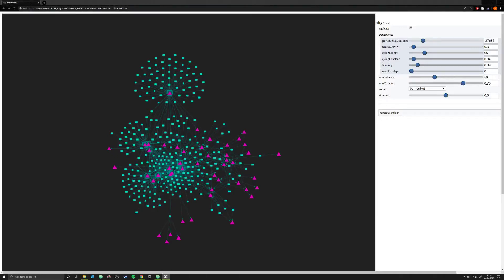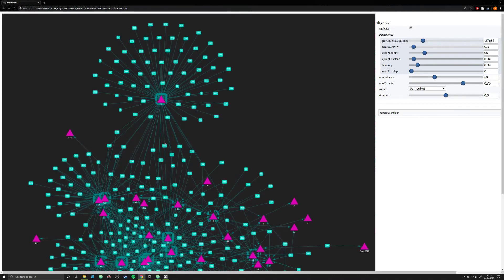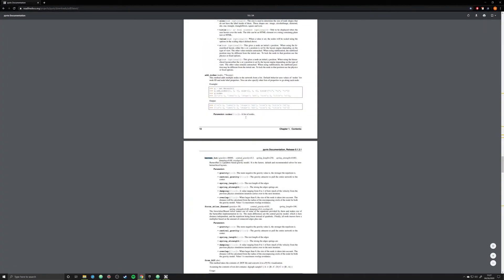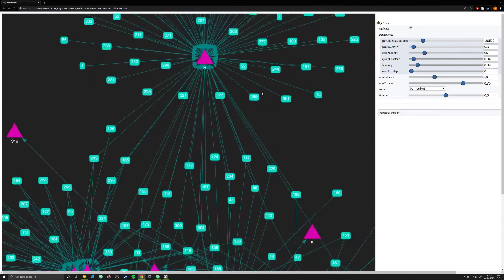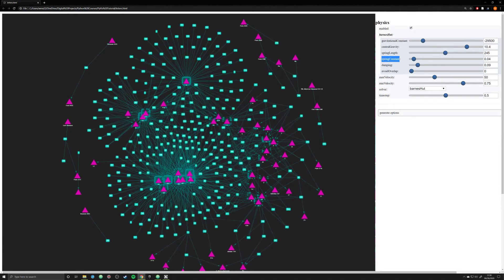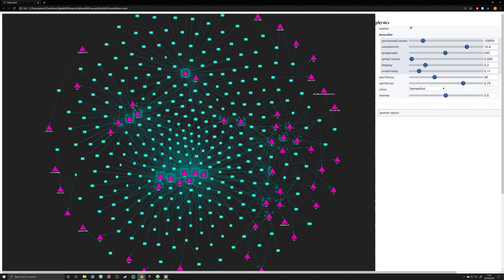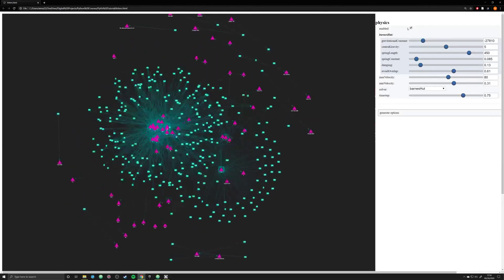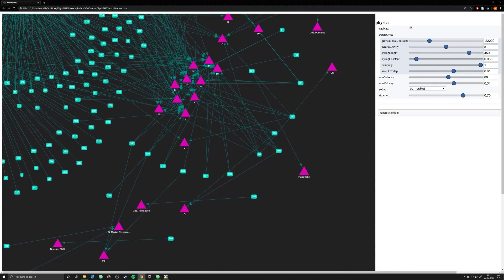Physics Parameters and the Barnes Hut Algorithm Options (PyVis and Python Tutorial 10)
In this video, I go through each of the parameters in the physics options buttons and speak specifically about the Barnes-Hut parameters.